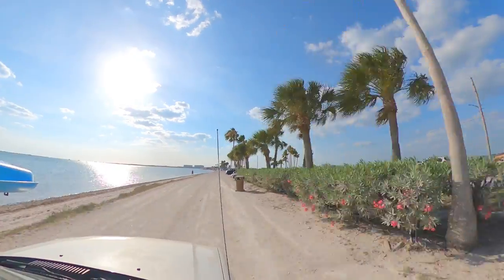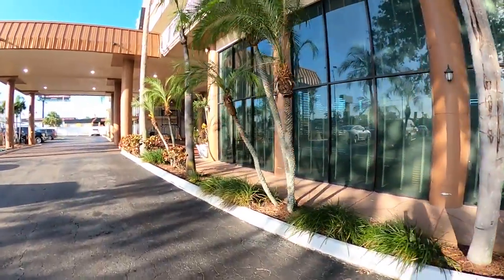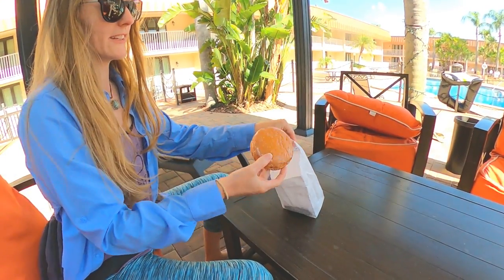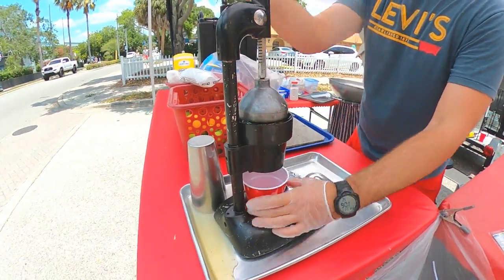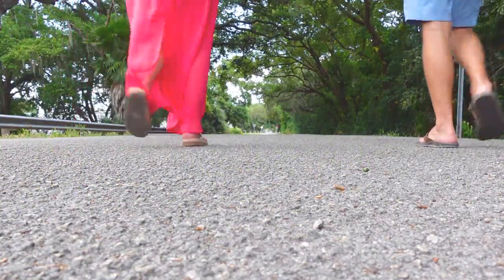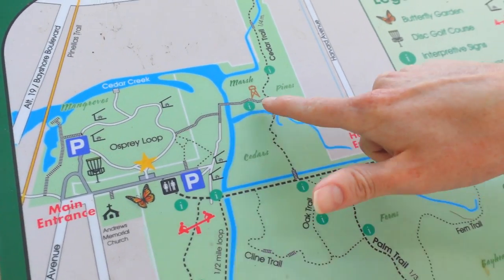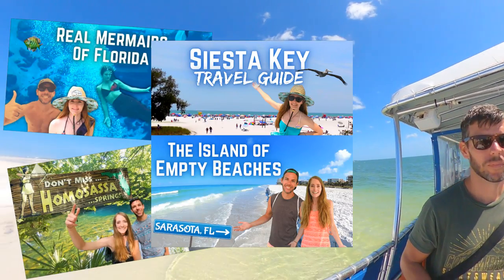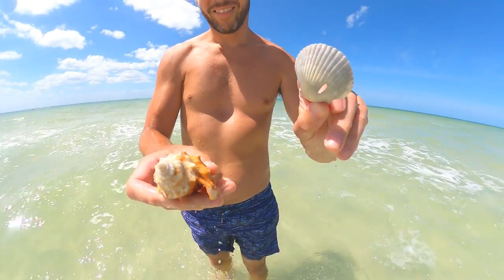Dunedin FL | Florida Road Trip | Exploring the Nature Coast | Ep. 7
-Join us on day 7 of our Florida road trip, where after six days of exploring the Florida Nature Coast, we drop down to Dunedin FL to spend a day exploring this quaint yet vibrant town.

Over the course of this day, we'll grab coffee and donuts, take you to a downtown market, and show you some of the great variety of walking trails that Dunedin has to offer. Along the way we'll also show you a unique but delicious dinner spot plus a couple great waterfront spots to grab some drinks or catch a sunset.

Timeline:
 00:00 - #1 Intro
 01:24– #2 Morning Donuts
 02:31 - #3 Coffee!
 03:11 - #4 Downtown Market
 05:43 - #5 Pinellas and Waterfront Trails
 07:22 - #7 Hammock Park
 10:15 - #8 Always time for a Tiki Bar
 11:17 - #9 Eatin & Pho Edin
 12:38 - #10 Sunset on the Waterfront
 12:56 - #11 Townie Bar Nightcap
Websites from Video:
Hole in One Donuts Tarpon Springs